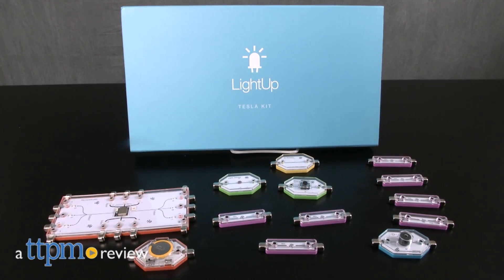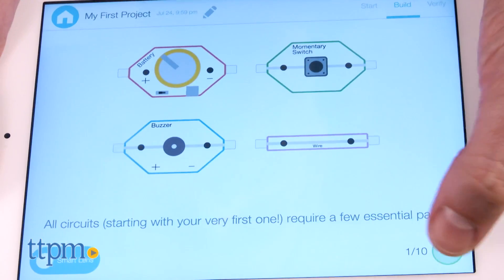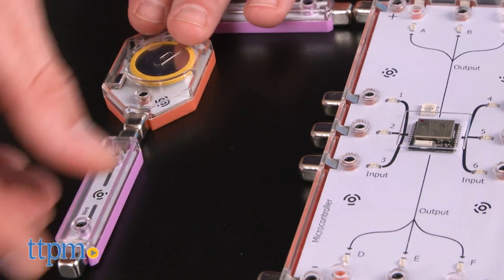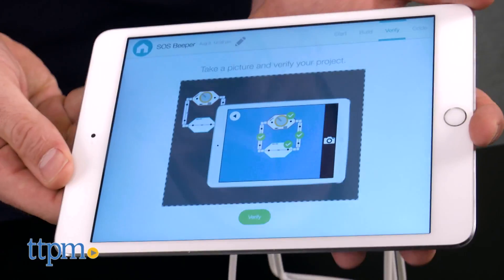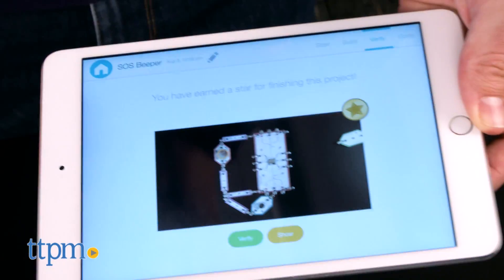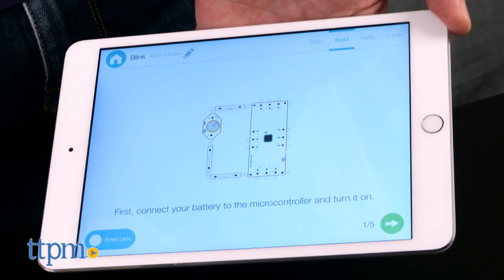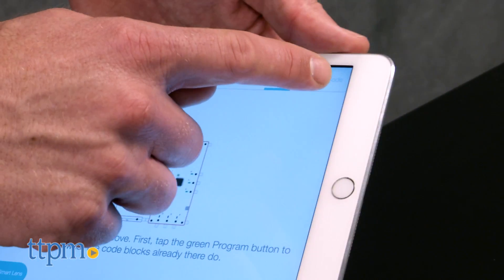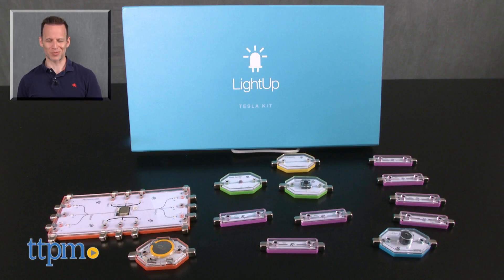LightUp Tesla Kit Bluetooth Edition from LightUp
The LightUp Tesla Kit Bluetooth Edition! Two iOS apps show you how to build circuits! Magnetic Bluetooth 4.0 microcontroller! Watch as we show you how to LightUp your children's lives with this innovative, STEM learning electrical kit. For full review and shopping info

Product Info:
The LightUp Tesla Kit Bluetooth Edition is a STEM-based learning toy that lets kids build simple electronic "machines" by using the iOS app to connect and program the Bluetooth-connected microcontroller. Snap the magnetic blocks together to build multiple circuits that each do different things such as a flashlight, musical instrument, a battery tester, and more. Combining electronics, programming, and coding, the Tesla Kit teaches youngsters how to code and create without the mess and dangers of soldering or wiring.

When you're not sure if you built something right, or want to check out some of the other designs the Tesla Kit has to offer, open the LightUp Lens or the LightUp Learning apps with your Apple device and hover it above the microcontroller and watch an image of the completed circuit appear over it. If you did it right, the image will shine green and it will show you how the current flows through the blocks. If not, it'll tell you what you need. If you want to make something new, scroll through the selection available in the app, which updates with new projects every week.